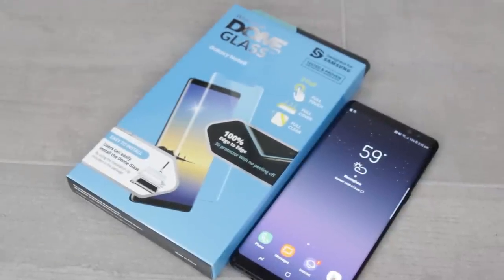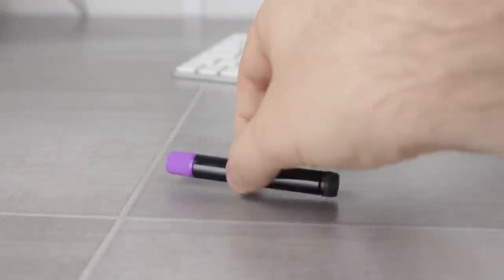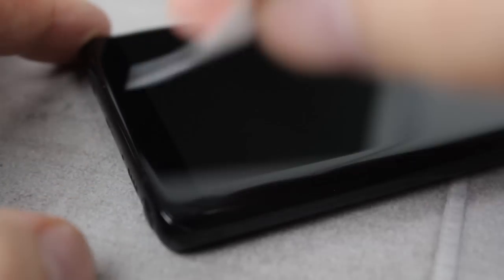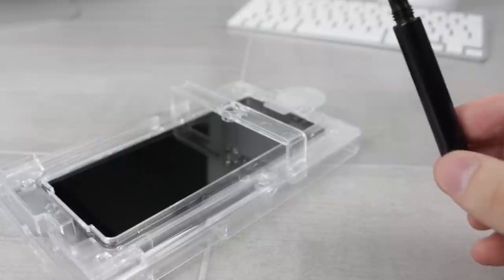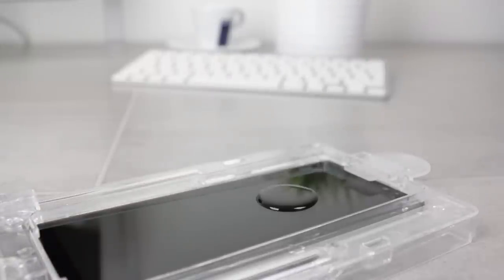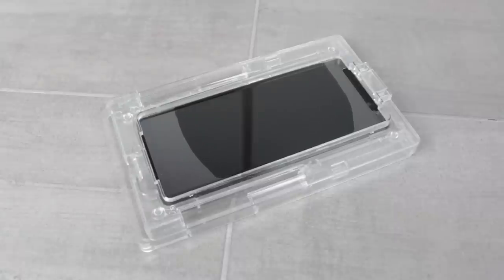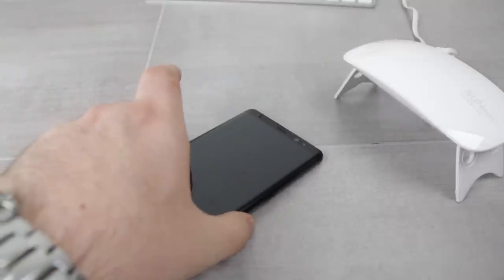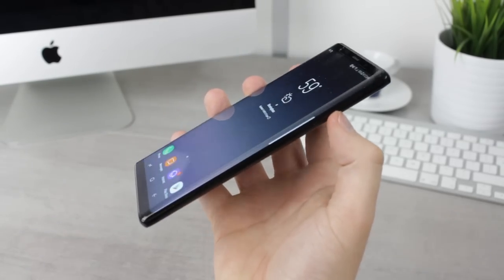WhiteStone Dome Galaxy Note 8 Glass Screen Protector Installation Guide & Review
In today's video we'll be showing you how to apply the best curved glass screen protector for the Samsung Galaxy Note 8, the WhiteStone Dome Glass Screen Protector! With a complex installation method, we take you step by step, showing you how to apply this amazing protector with a superb installation. Once installed, the protector provide a stunning clear look that's unrivaled for the Note 8. While this may take a touch longer to apply, it's certainly worth the effort as the results are amazing!

Social Links...